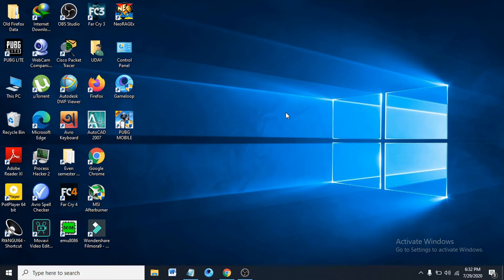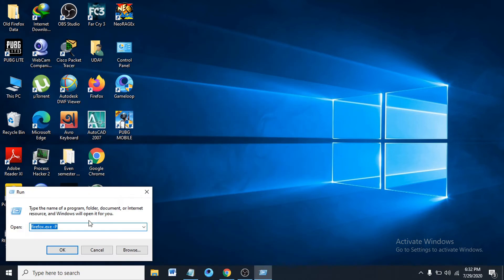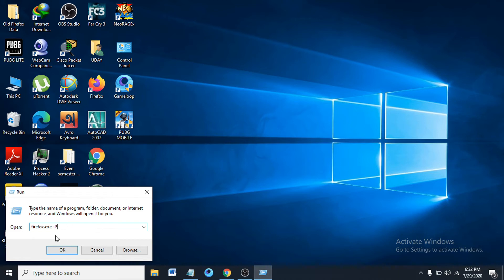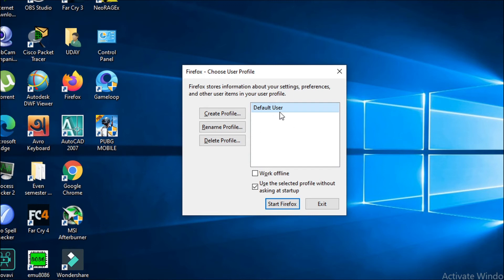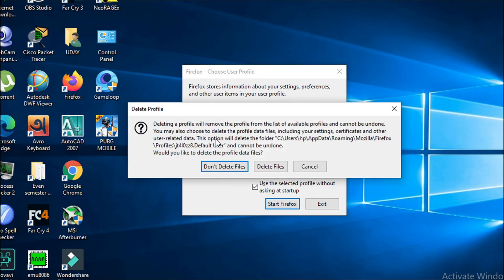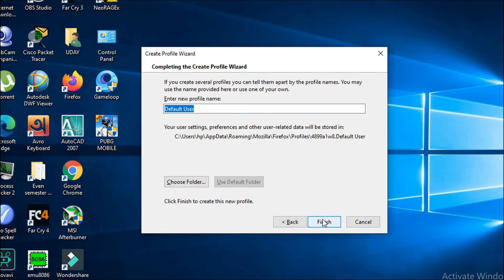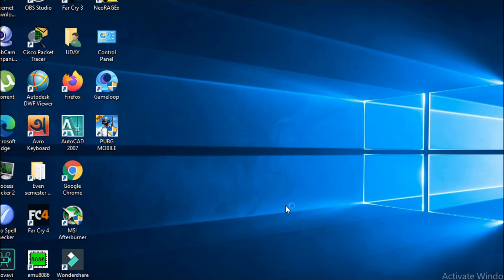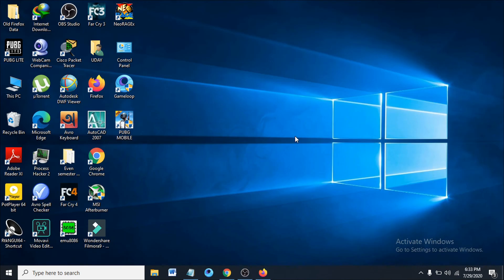How to Fix Mozilla Firefox High CPU Usage on Windows 10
How to Fix Mozilla Firefox High CPU Usage on Windows 10/8/7 [Tutorial]
Fix Mozilla Firefox High CPU Usage

"Run" command: firefox.exe -P